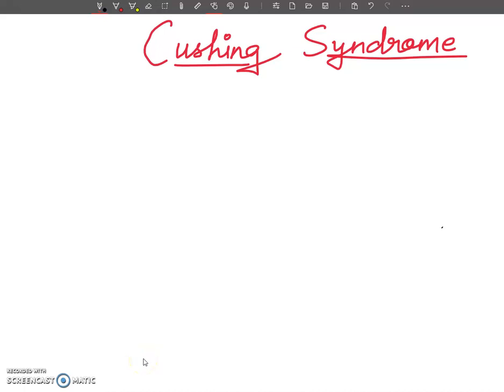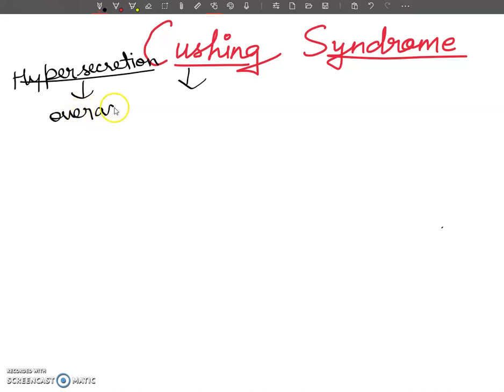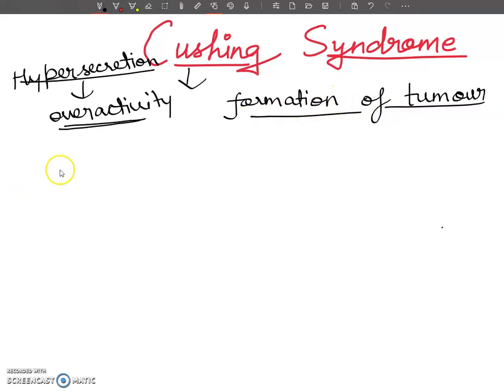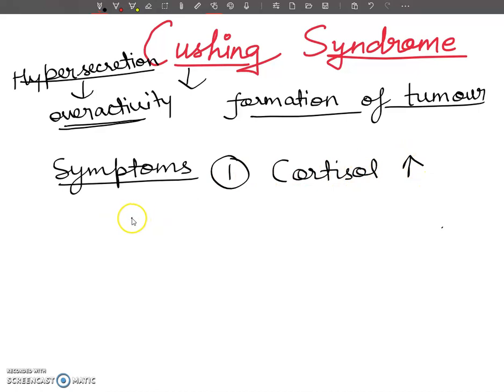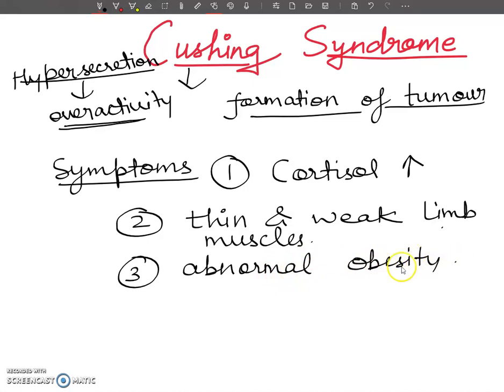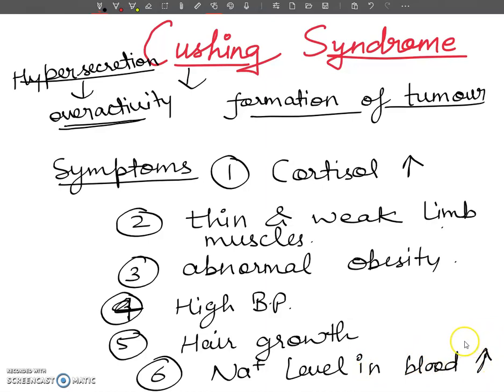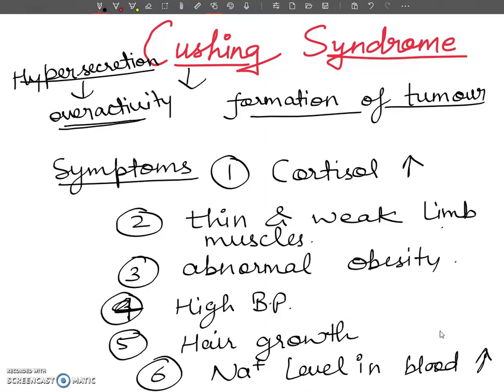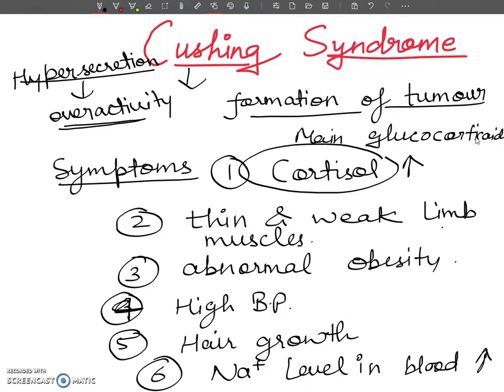Cushing Syndrome " BIOLOGY CONCEPTS "